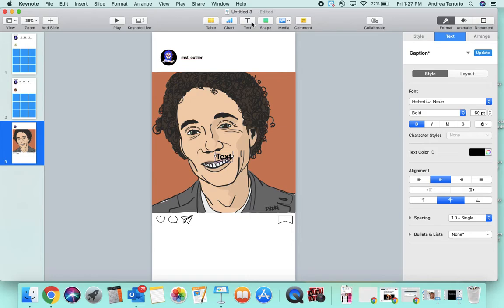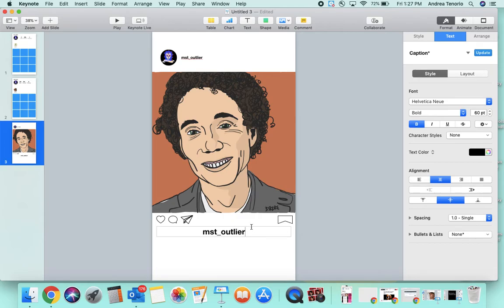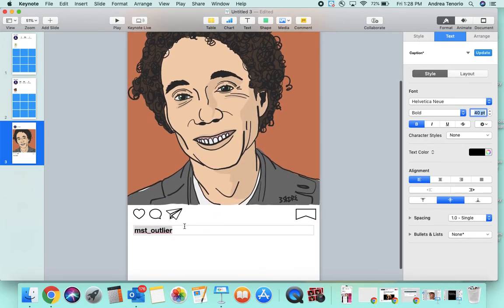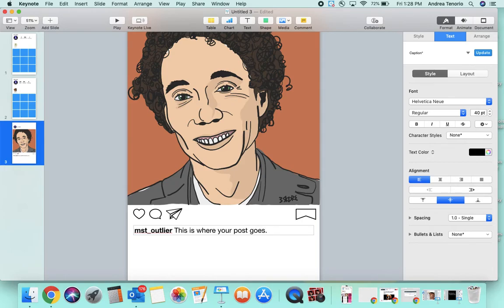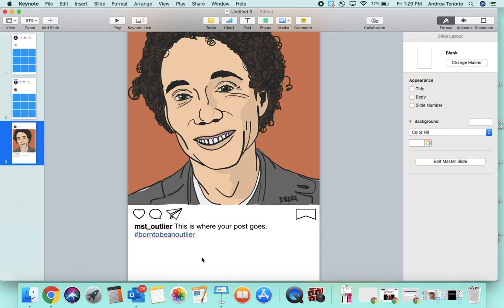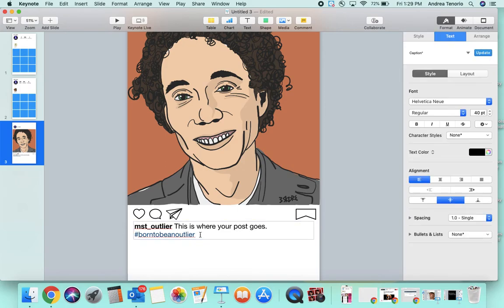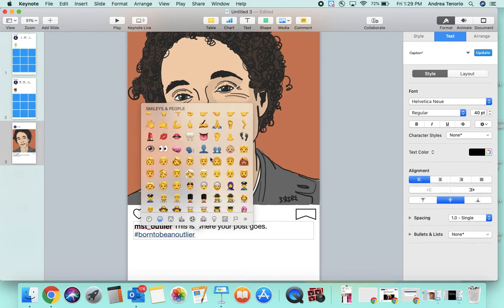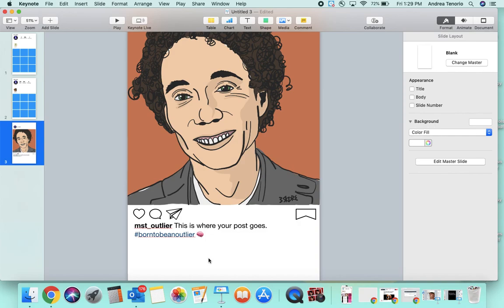How to create a post & use emojis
On to step #3; create your first post.